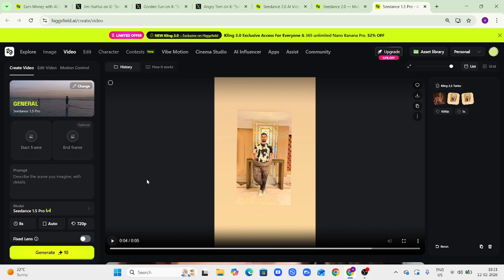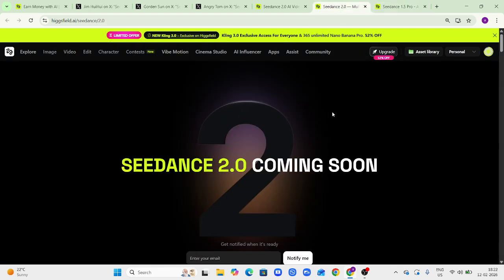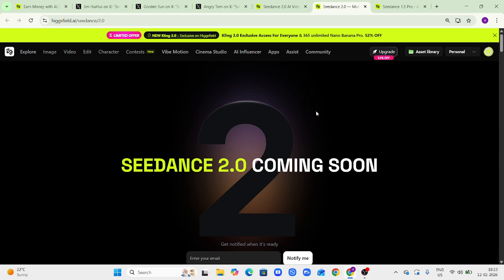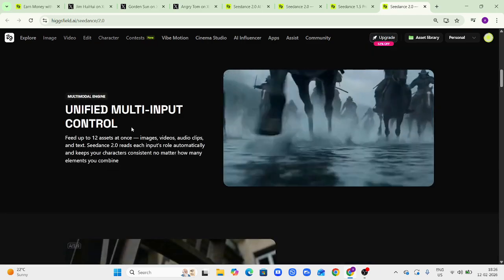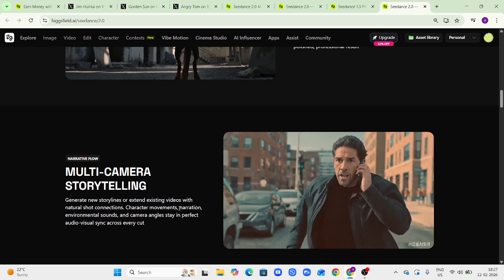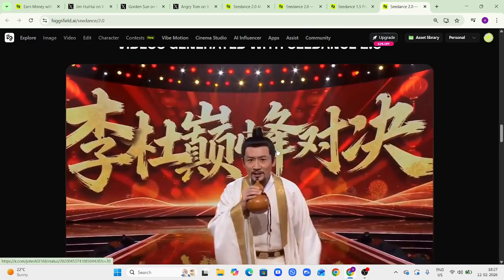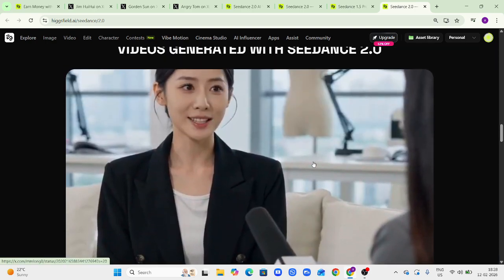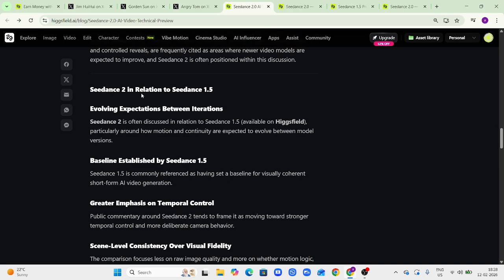Seedance 2.0 Coming Soon - What to Expect